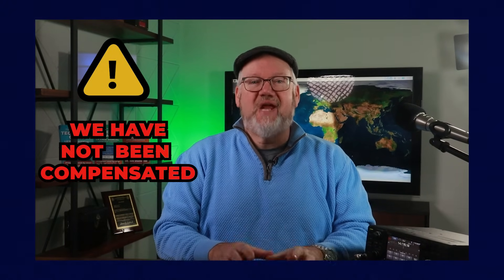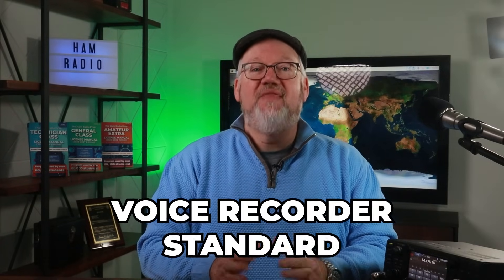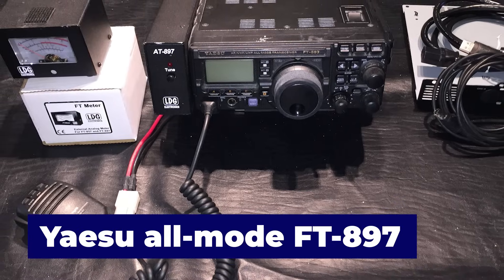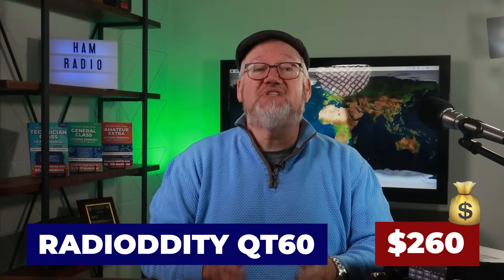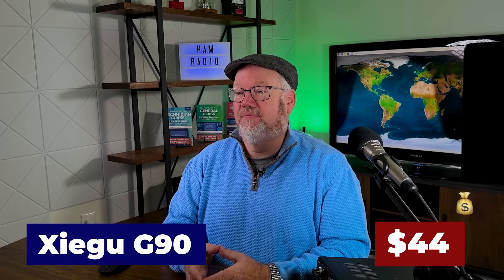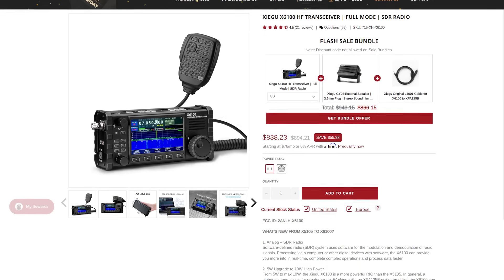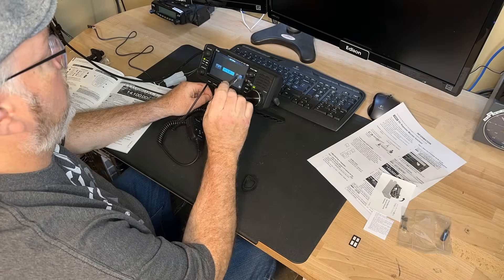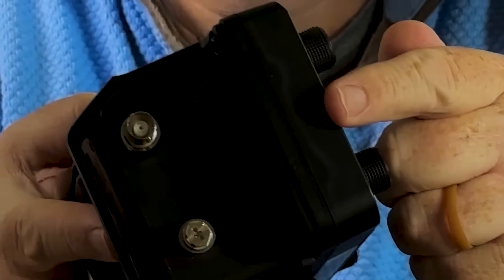Top 5 HF Ham Radios for Beginners!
If you're thinking of getting into HF Ham Radio, don't buy a radio without watching this first!

In this video, we'll break down our top 5 picks based on all the major factors like value, support, and functionality.

Need to get your ham radio license or upgrade?

for the world's best online ham radio class taught by experts with decades of experience.

If you've already got your license, join us over to log your contacts, win awards, and join the community.